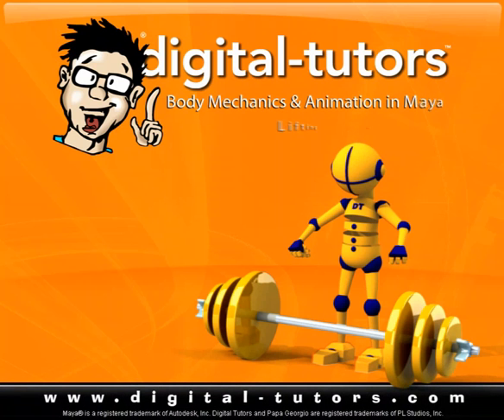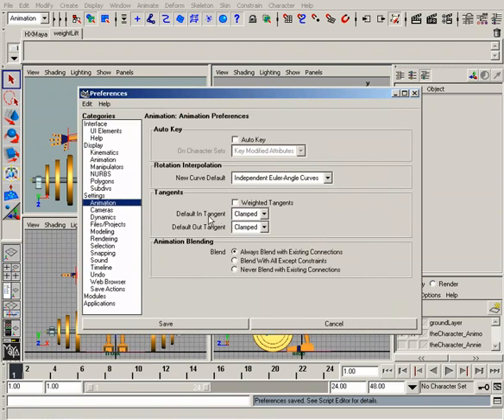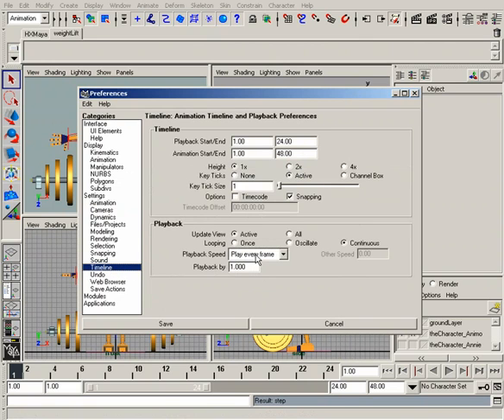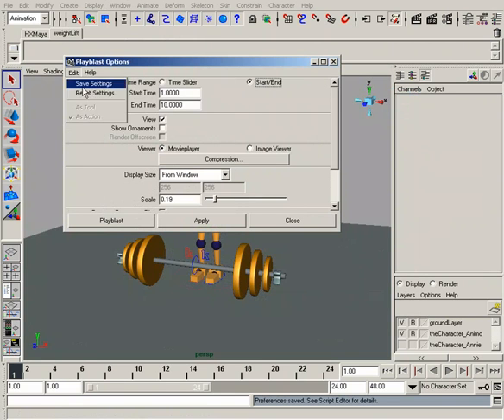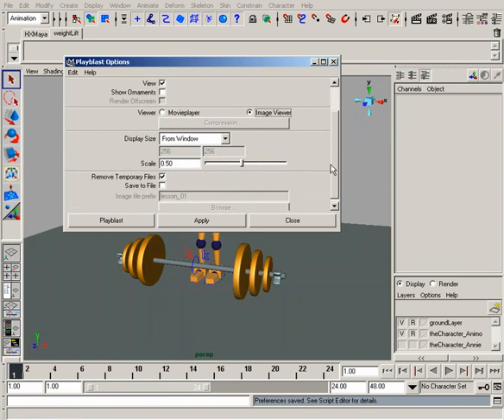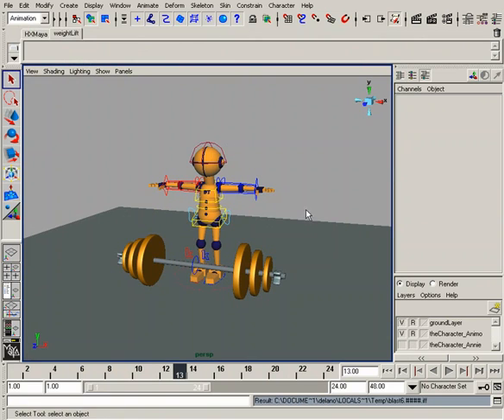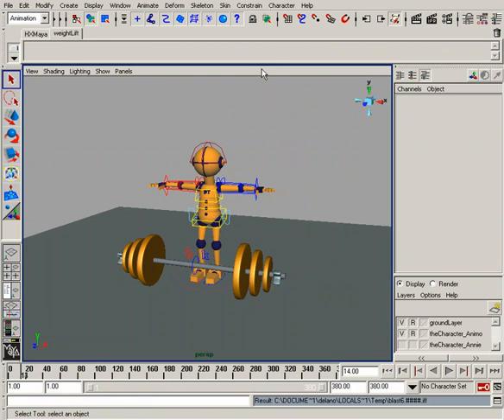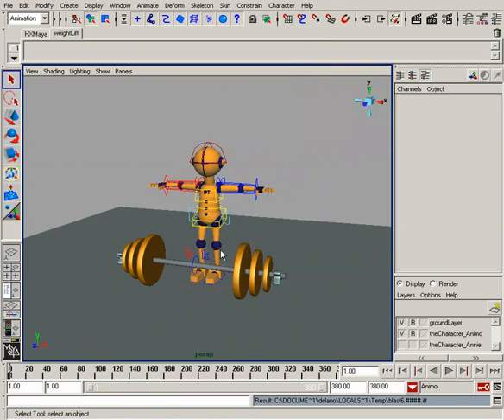Body Mechanics and Animation Heavy Objects. Part 2. Autodesk Maya